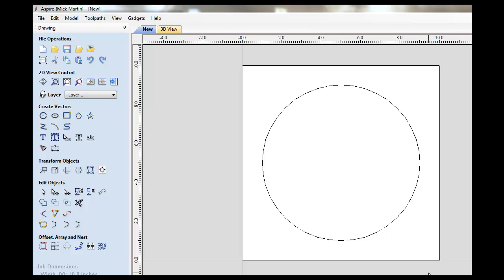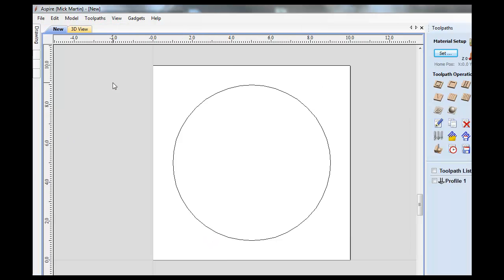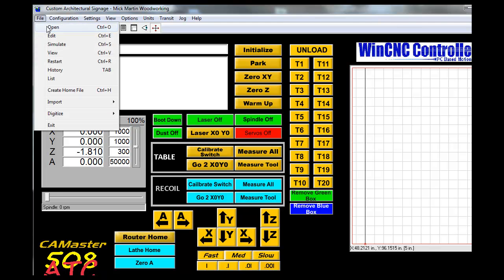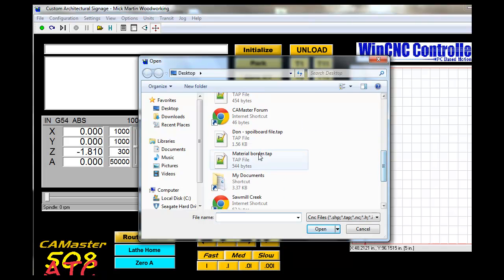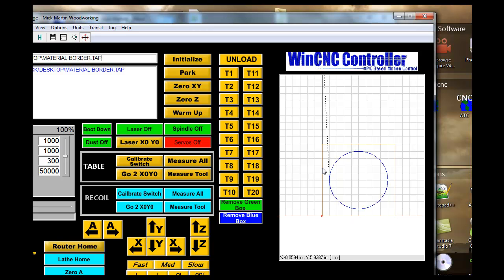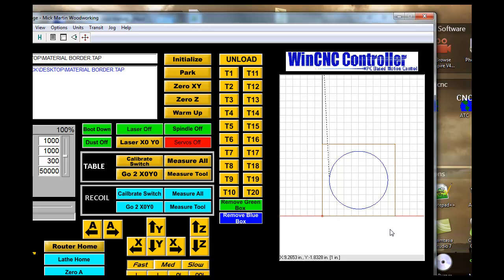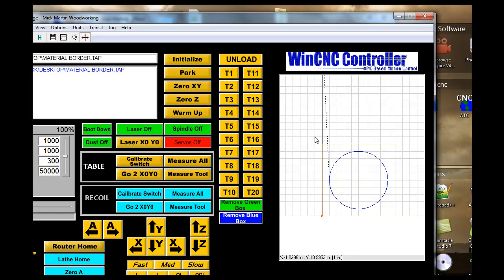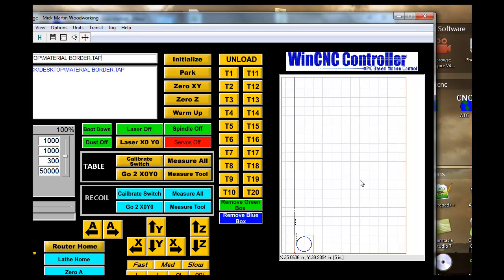Material border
Wincnc has released a new version 2.6 this is designed to run with Windows 8, this new version is not free, contact CAMaster for the upgrade price. If you are not a CAMaster owner contact Wincnc. There is also a test version 2.6 that runs and is compatible with Windows 8 except there is a new feature that I want to show you today. Do not download Wincnc version 2.6 and try to run it because it will not work unless you pay the upgrade fee and receive a new file from CAMaster or Wincnc.

I have a 10" x 10" square in Aspire with a 8" diameter circle create a toolpath and show it in Wincnc, pointing out the new material box with the color orange.

All you have to do is add this line of G-Code into your post processor "Header Section"

"[N] L502X[XMIN]Y[YMIN]W[XLENGTH]H[YLENGTH]"